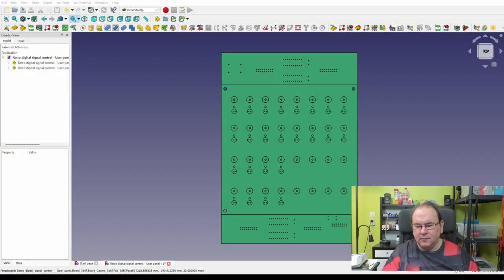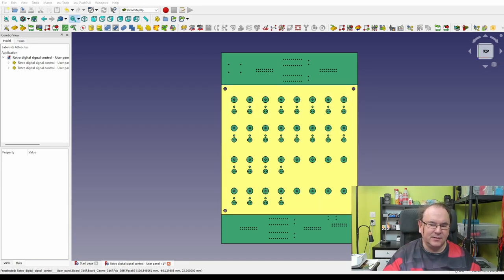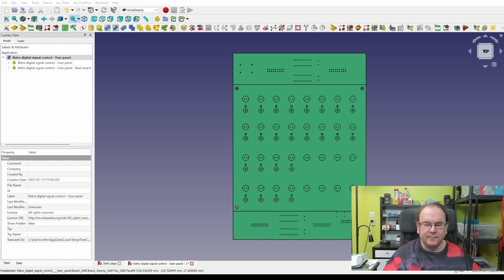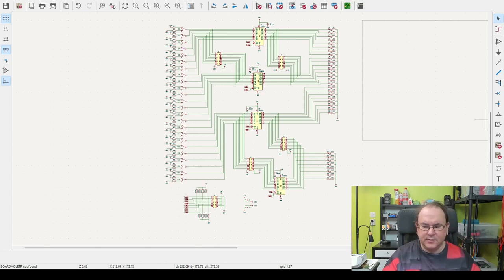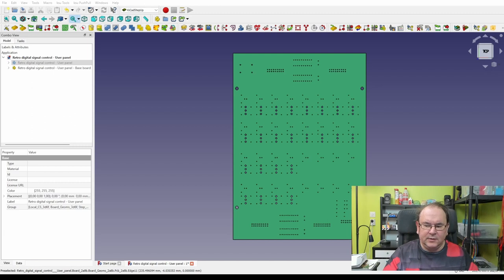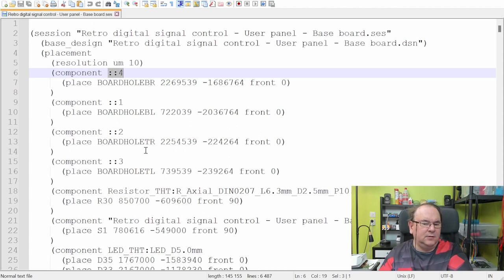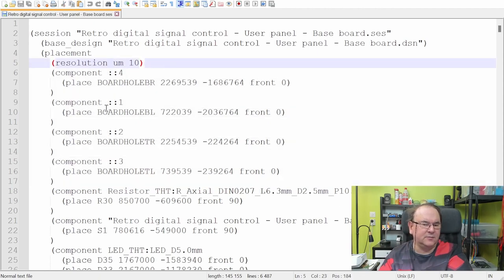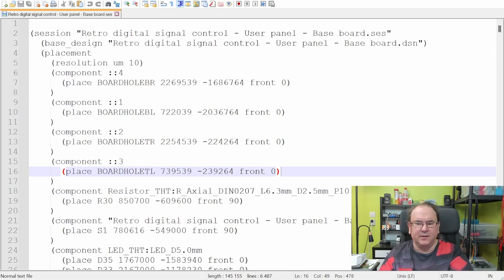Retro style digital signal control panel redesign - Bloopers revealed